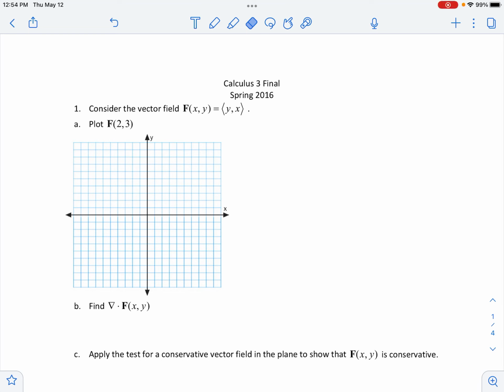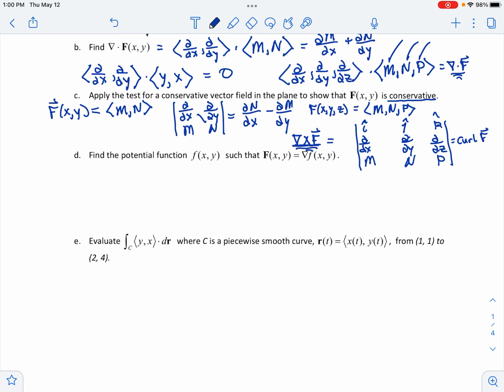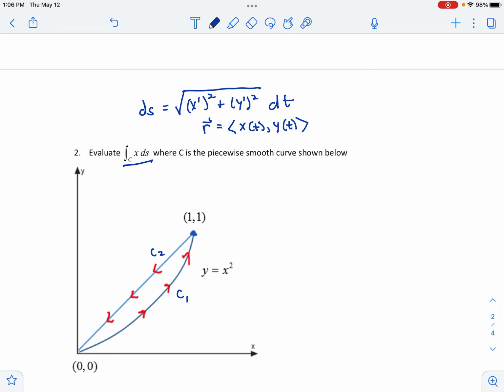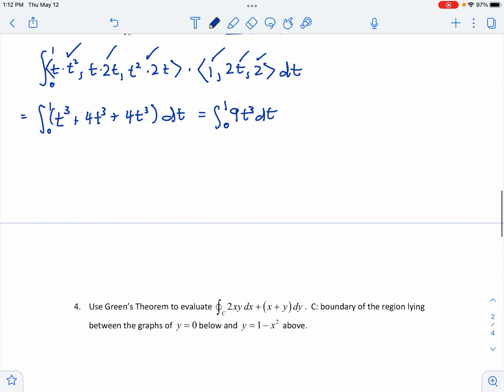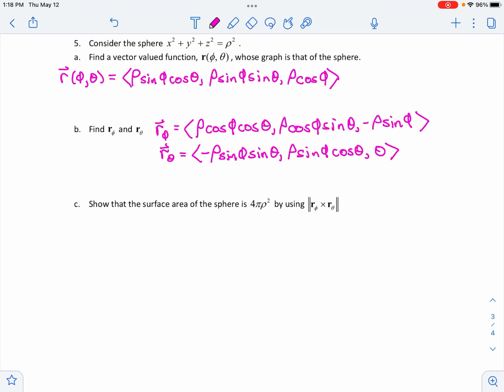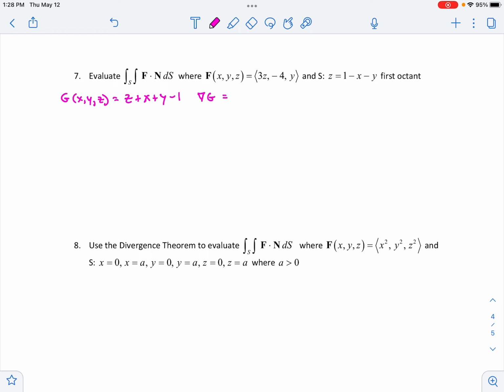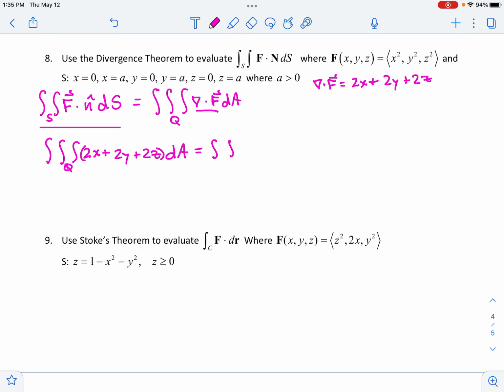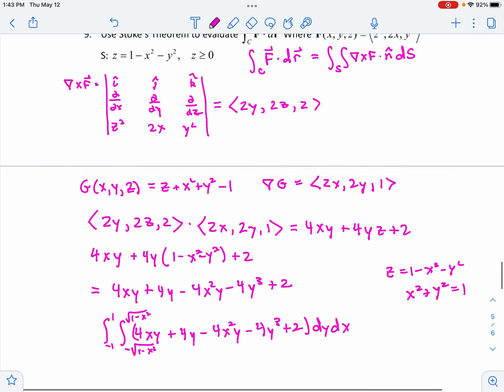Review for Vector Calculus Final